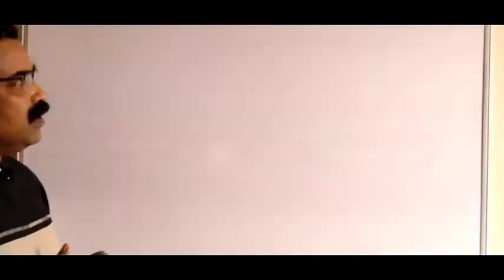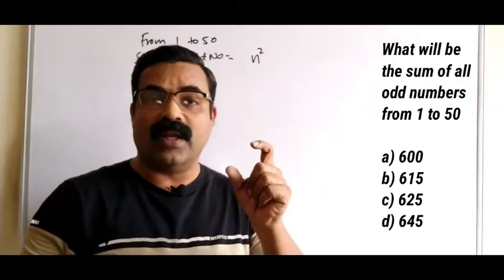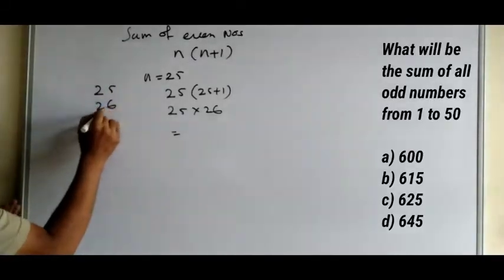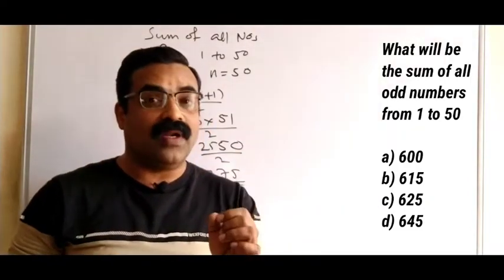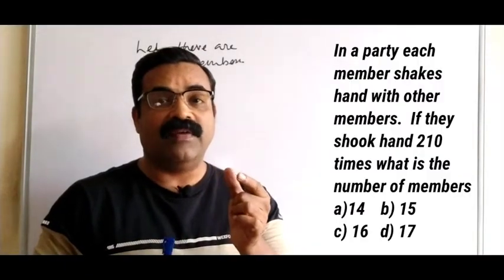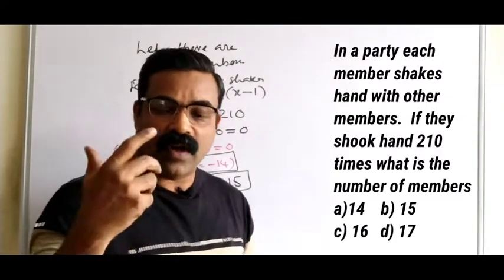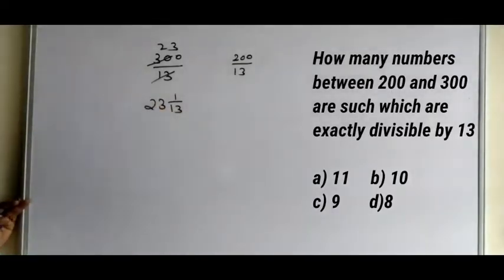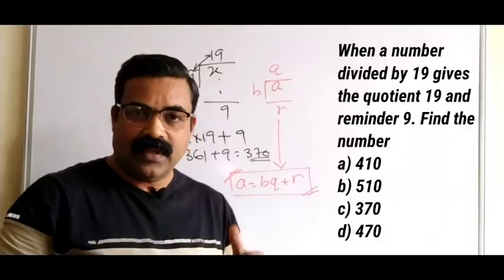NUMERICAL ABILITY MOST IMPORTANT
QUANTITATIVE APTITUDE FOR ALL COMPETITIVE EXAM

NUMERICAL ABILITY

MOST Important

Also Watch
Sample Papers FULLY SOLVED

Register for FREE LIVE Classes on every Sunday